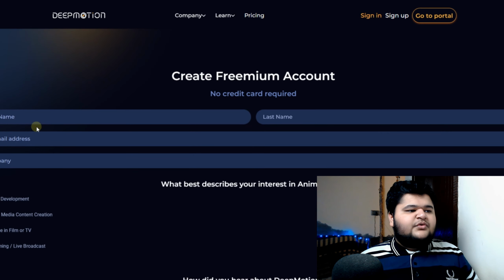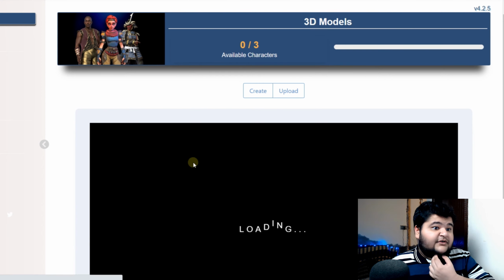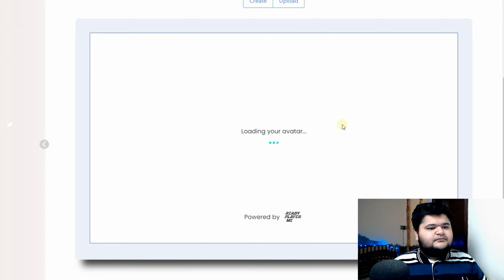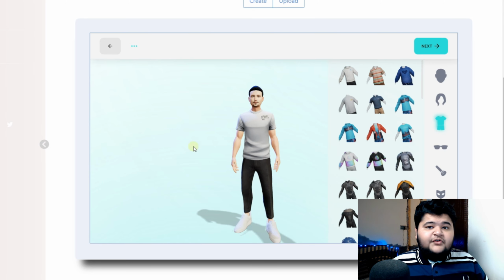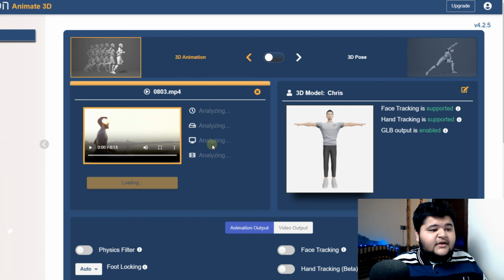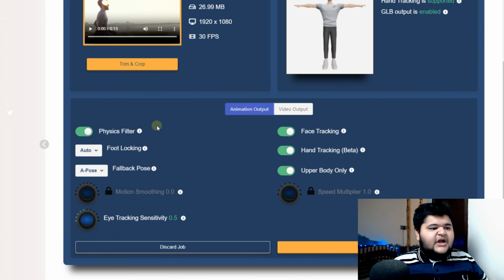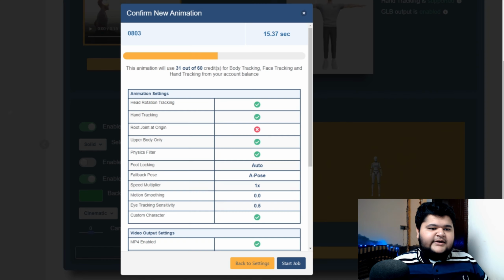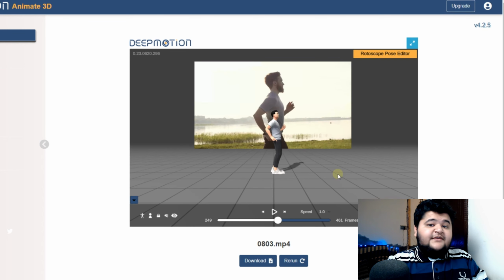Create your OWN 3D Animation Movie with AI | AI Animation Video Generator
In this video where we'll dive into the exciting world of AI animation generation! In this AI Animation Video tutorial, I'll show you how to make stunning 3D animations using AI-powered tools that will blow your mind.

Are you eager to explore the possibilities of AI animation generation? Look no further! In this video, I'll walk you through the process of transforming a regular video into a captivating AI animation. With the power of AI Tools at your fingertips, you can create mesmerizing visual effects and take your animations to a whole new level.

Whether you're a seasoned animator or a curious beginner, these Animation Generator AI  tools will open up a world of creative opportunities. Say goodbye to tedious manual animation processes and hello to the magic of AI-driven animation creation!

Comment for more video, you want me to make on the channel.